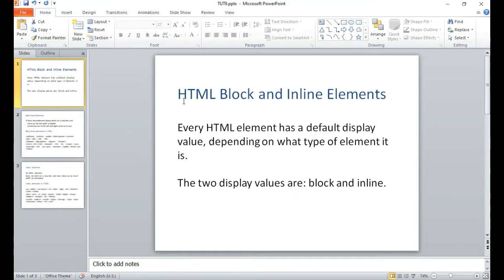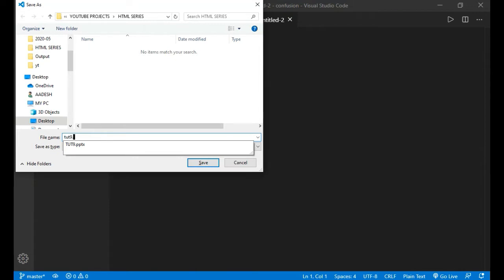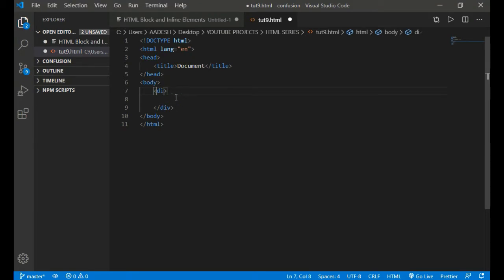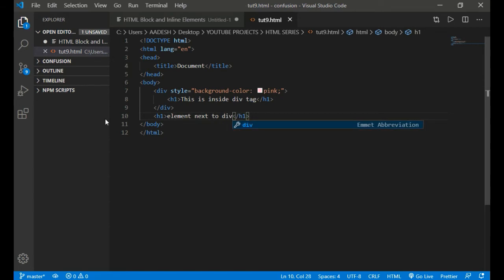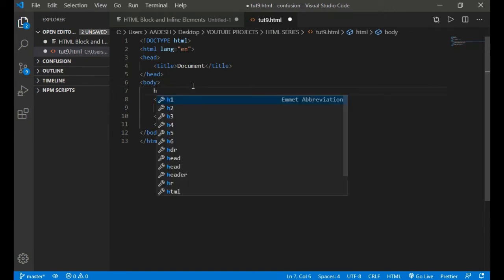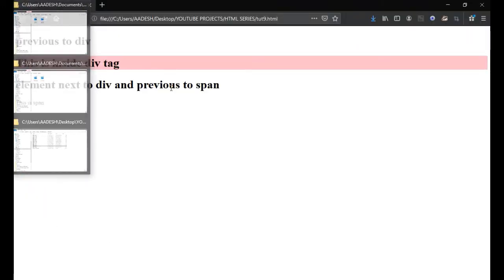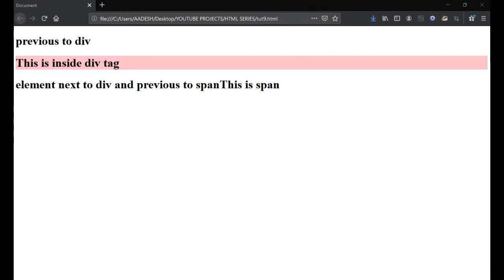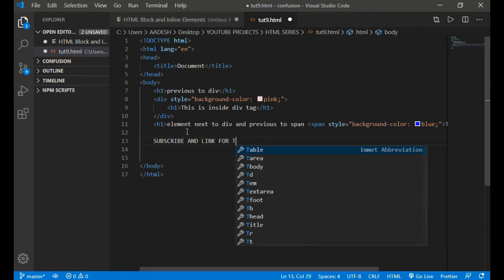HTML5 BLOCK AND INLINE ELEMENTS | HTML SERIES TUTORIAL-9 | BLOCK ELEMENTS INLINE ELEMENTS DIV SPAN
IF YOU ARE NEW TO MY CHANNEL MAKE SURE YOU HIT SUBSCRIBE SO THAT YOU CAN GET NOTIFIED WHENEVER I UPLOAD A NEW VIDEO OR PLAYLIST ON PROGRAMMING LANGUAGE, FRAMEWORK OR NEW TECHNOLOGY |

IF YOU HAVE ANY DOUBT YOU CAN ASK YOUR QUERIES IN COMMENTS BELOW. I WILL TRY TO ANSWER THEM :) |

ACCESS THE PLAYLIST AND START LEARNING PROGRAMMING TODAY :)

HAPPY CODING :)

html tutorials for absolute beginners,
html tutorial for absolute beginners